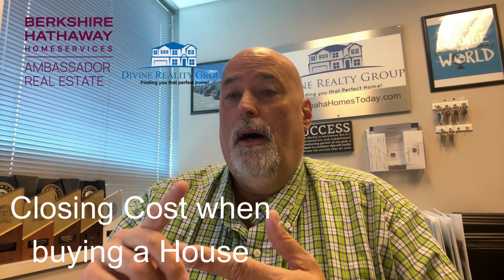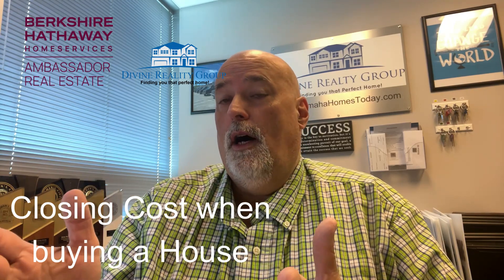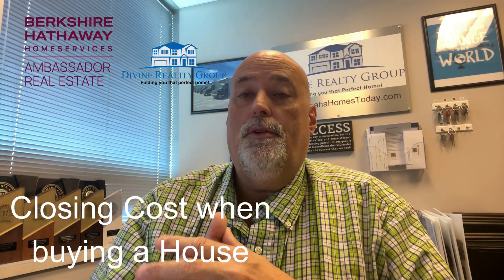Closing Cost and when you are buying a Home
Closing Costs, how it all works, and what to expect!

Kevin Baumeister
BHHS - Ambassador RE
Divine Realty Group